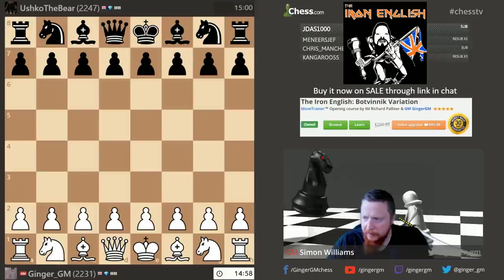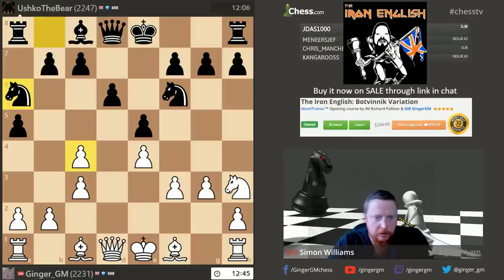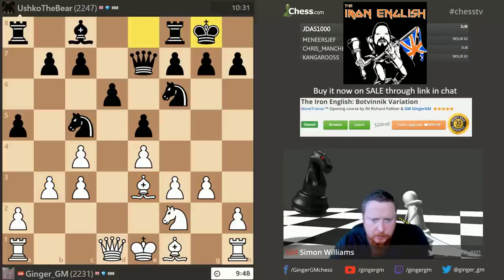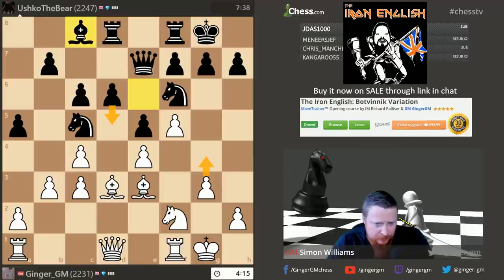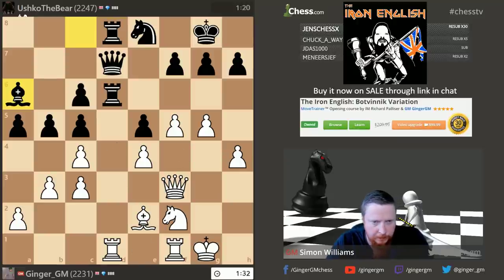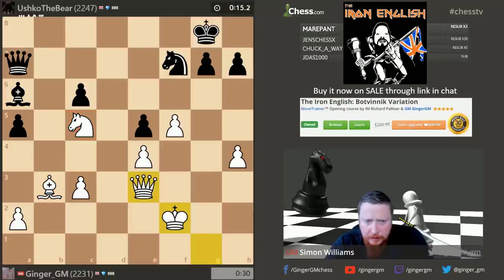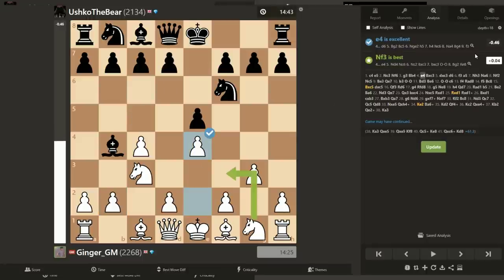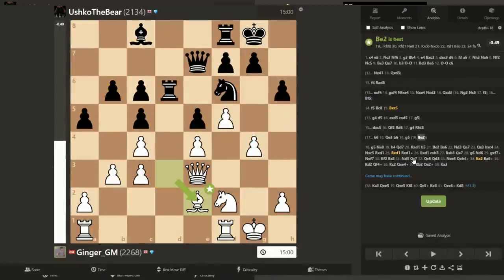Longer Chess Games #60 The Botvinnik English in Action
The Iron English: Botvinnik Variation - Introductory SALE!!!

The idea of these 'long play video' is to explain my moves in as much detail as possible so that you can get an idea about how to think in the correct way.